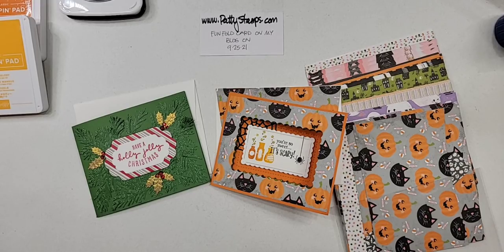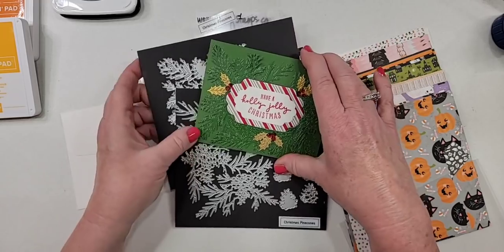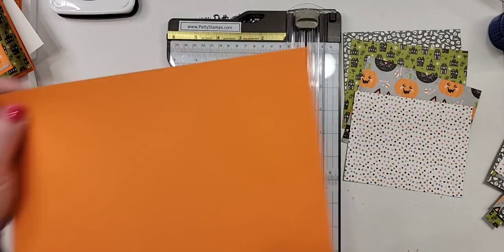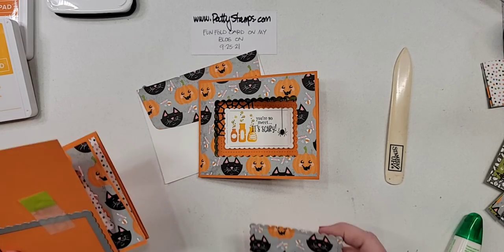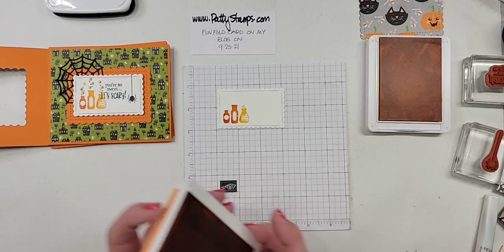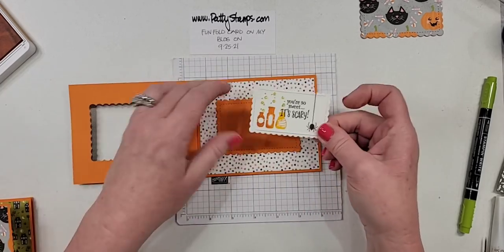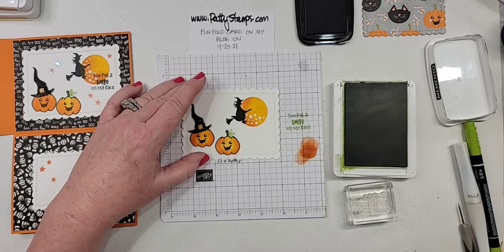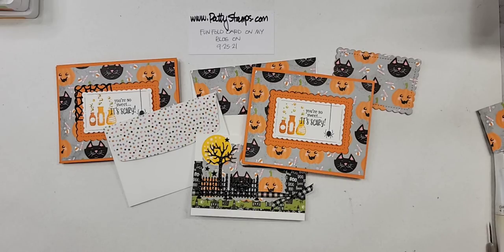Fun Fold card with Cute Halloween paper from Stampin' Up!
Learn how to make a tri-fold Fun Fold Card featuring Stampin' Up! products including Cute Halloween designer paper.
Update: die cutting machine is fine.. guess it needed a rest :)

Shop Halloween card supplies:
Cute Halloween 6" X 6" (15.2 X 15.2 Cm) Designer Series Paper [156479] - Price: $11.50

Stampin' Up! video tutorial by Patty Bennett.